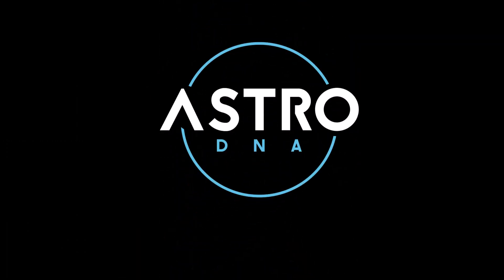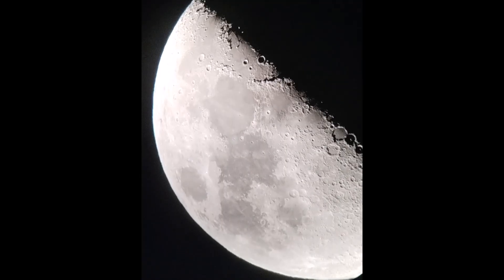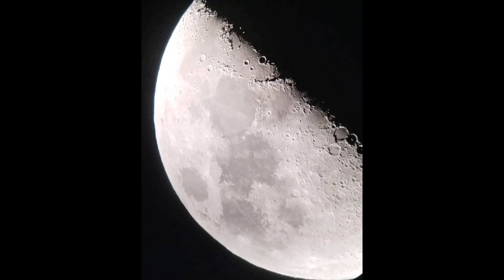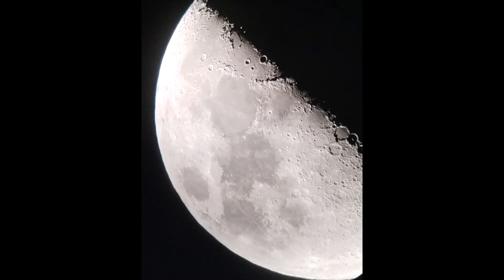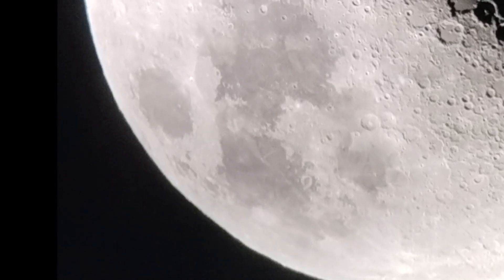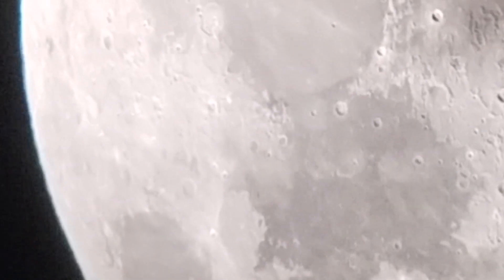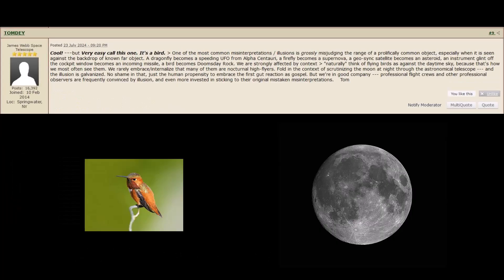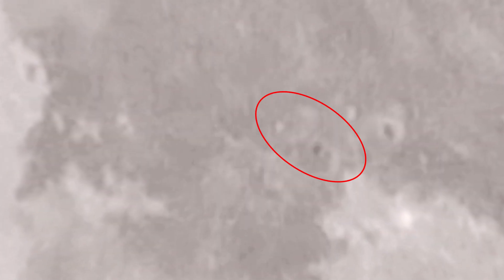Moon's UFO Mystery Solved!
I was observing the moon with my Celestron C11 XLT telescope and noticed an anomaly. After some further research, analysis and discussions on the CloudyNights forum, I identified the UFO in the video. Take a look at let me know what you think about my conclusion!